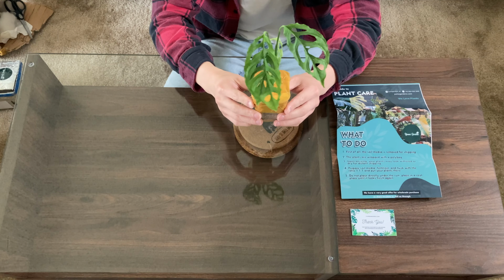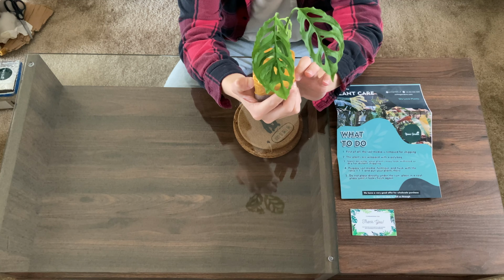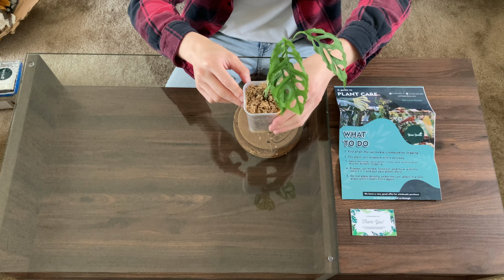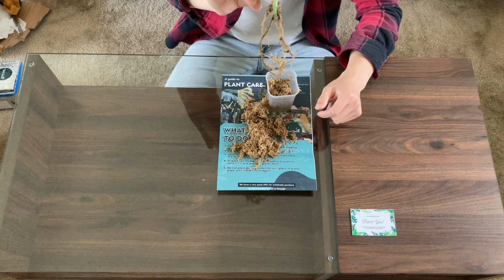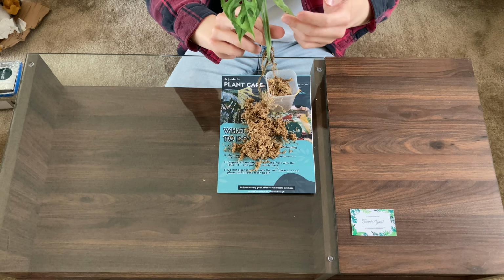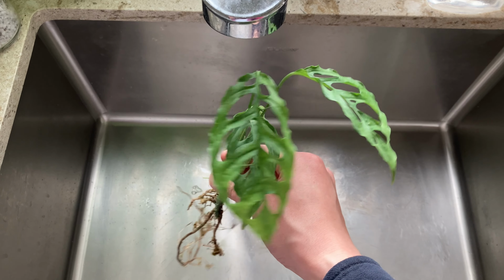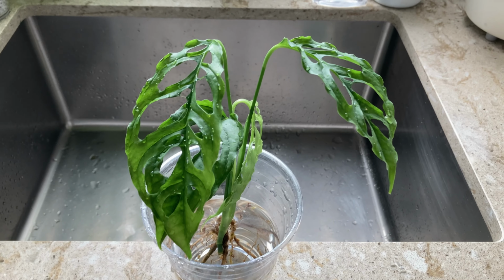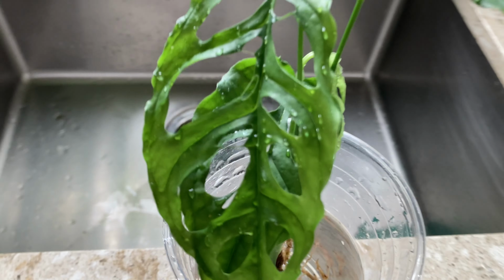Monstera Obliqua Peru Unboxing from Yume Gardens Indonesia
In this video I will be showing you the unboxing of monstera obliqua peru from Yume Gardens Indonesia.